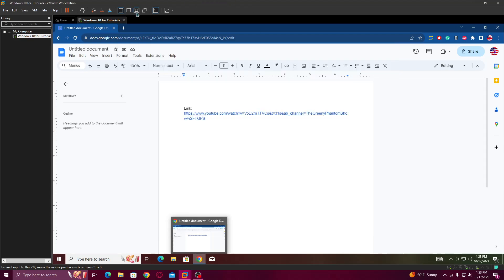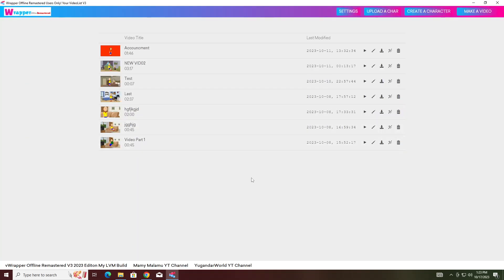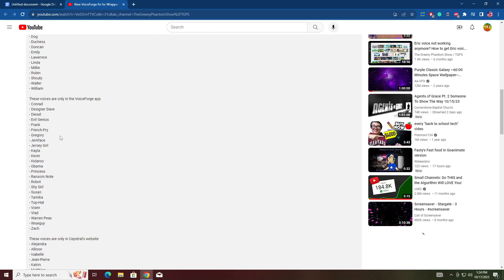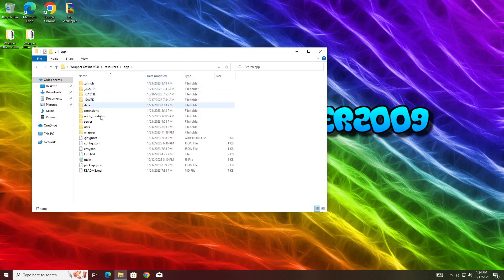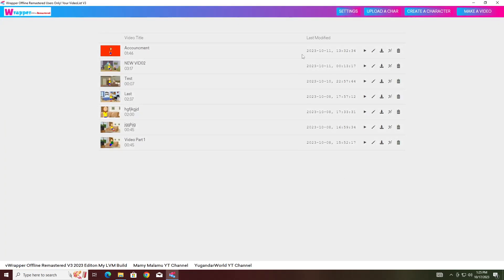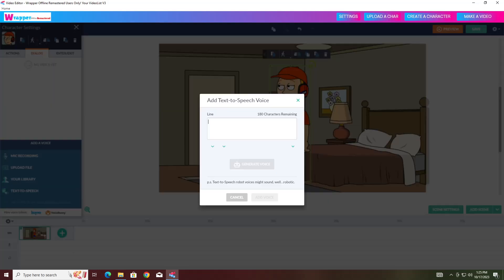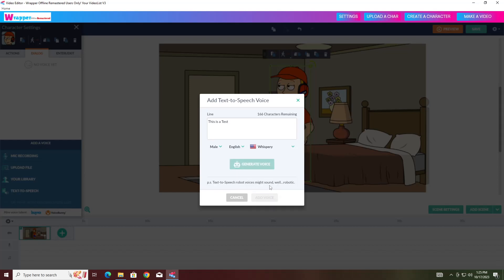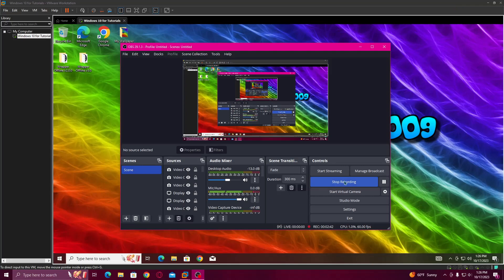How to Fix the Cepstral Voices on Wrapper Offline v3.0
[Open this link in a New Tab]

This Works with:
Wrapper Offline v2.0.0
Wrapper Offline v2.1.0
Wrapper Offline v3.0